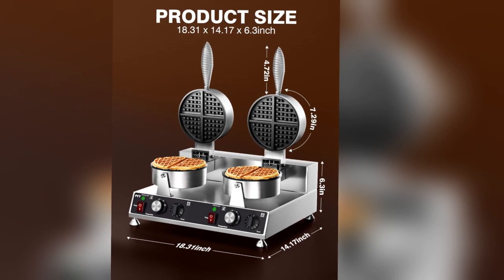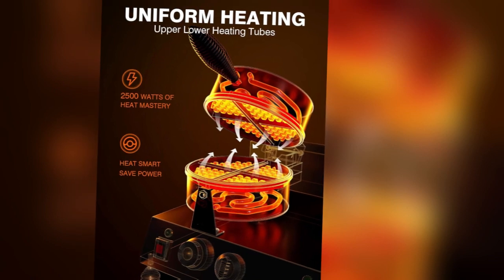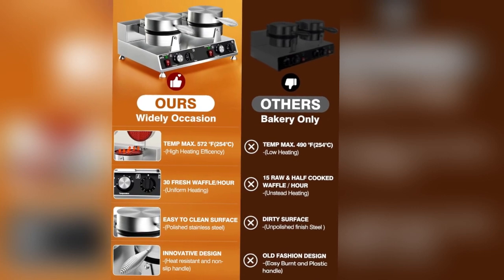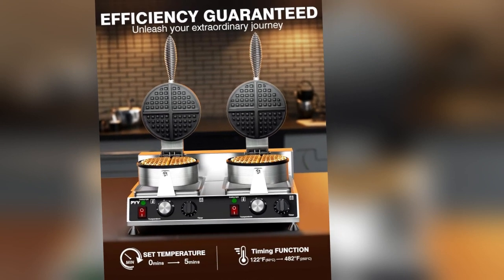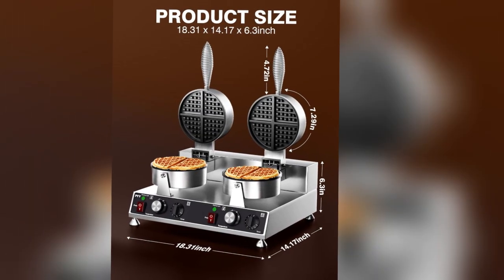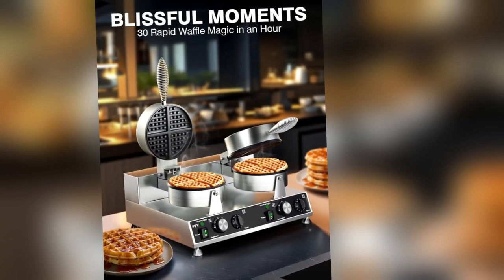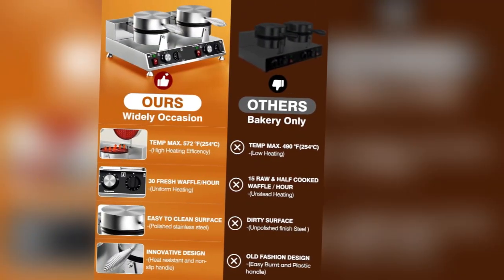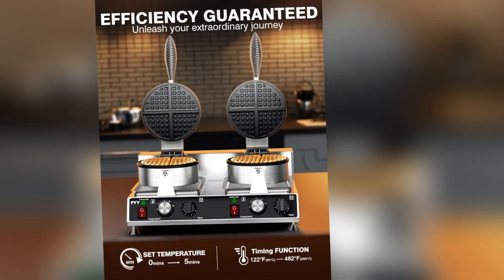PYY Commercial Waffle Maker Double Waffle Maker Large Stainless Steel Waffle Maker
Silver Non-stick Electric Chaffle Maker for Restaurant Party Food Stall

Additionally, the crumb tray is a small but crucial detail. It keeps your workspace clean and tidy, maintaining a professional appearance for your food stall or restaurant.

Many people ask, "What's the temperature range?" Well, this waffle maker boasts a range of 122°F-482°F (50-250°C) with intelligent temperature control. You can achieve waffles cooked to perfection, avoiding any scorching mishaps.

Now, for a minor drawback, some may find the 16mm (0.6in) thickness of the waffles a tad thinner than their preference. However, this can be easily adjusted by pouring more batter into the template holes.

In conclusion, if you're serious about waffles, the PYY Commercial Waffle Maker is your secret weapon. Click on my link now and not only get this fantastic product but also a bonus package to enhance your waffle-making experience.

Don't hesitate – elevate your waffle game today with the PYY Commercial Waffle Maker. Place your order and start delighting your customers with mouthwatering waffles. Act now, and take your culinary skills to the next level!